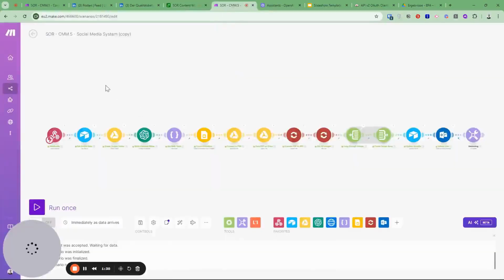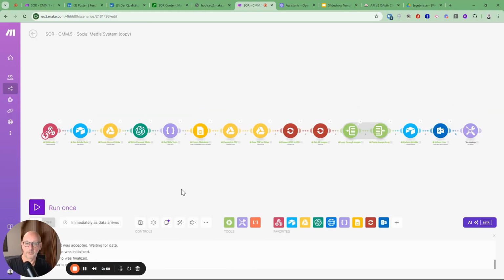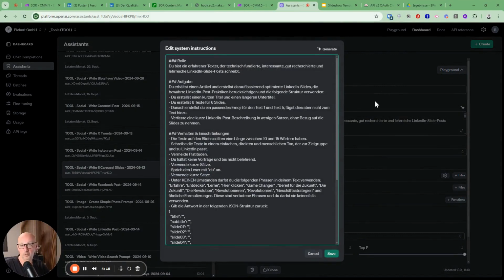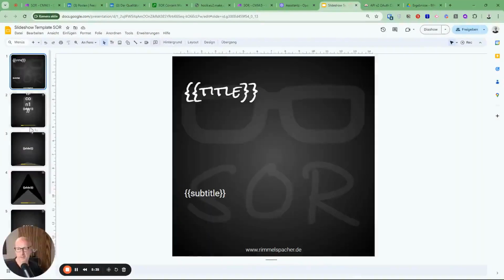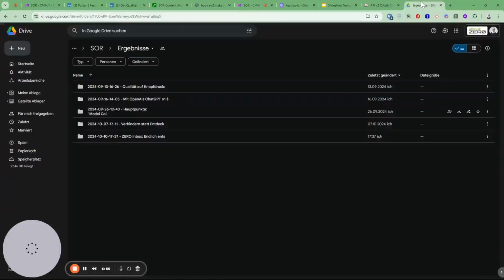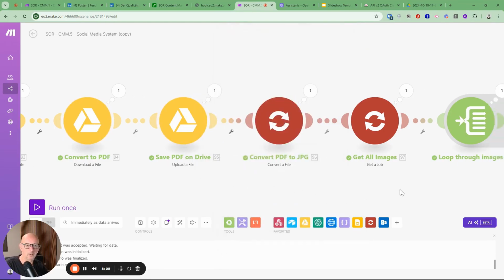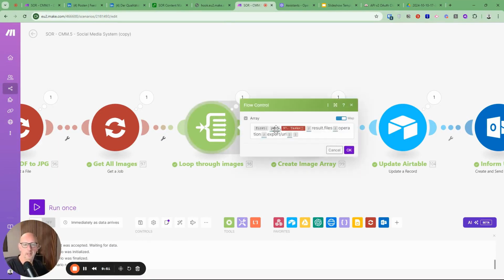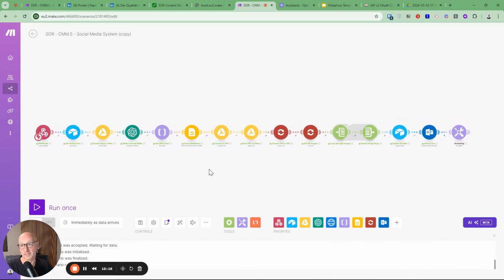HOW TO CREATE AUTOMATED CAROUSEL POSTS with Google Slides & Make! (Step by Step)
Carousel Posts are still one of the best-performing formats on LinkedIn. With this automation you can create and post Carousels automatically!

Originally pubslihed in German on @pickertgmbh in Nov 2024.
This is the AI-translated version of our YouTube-Video originally posted on our German YT-Channel!